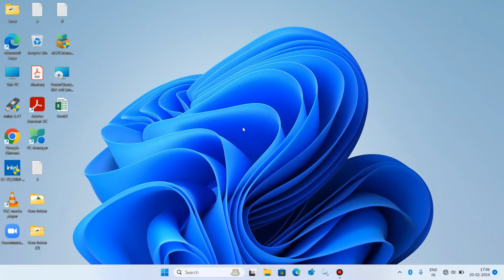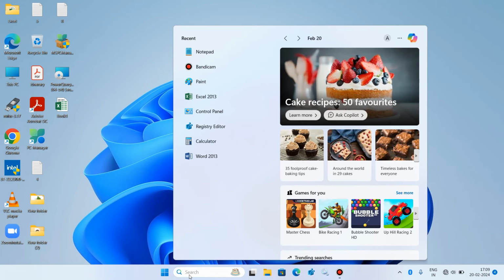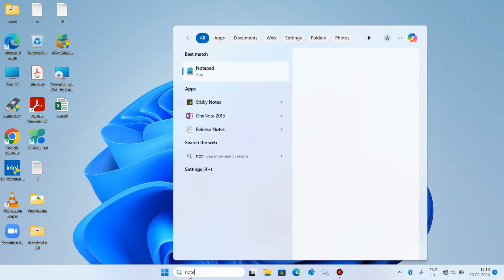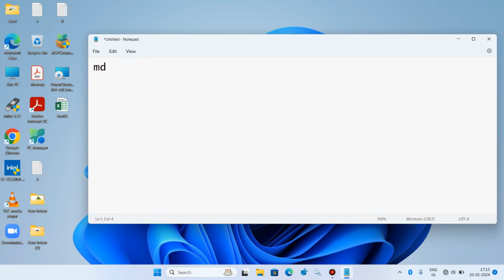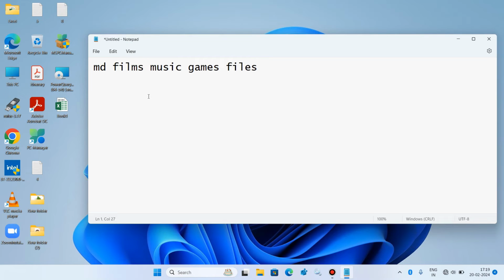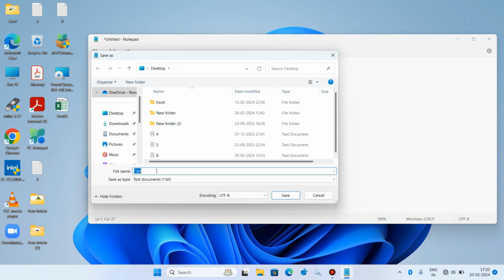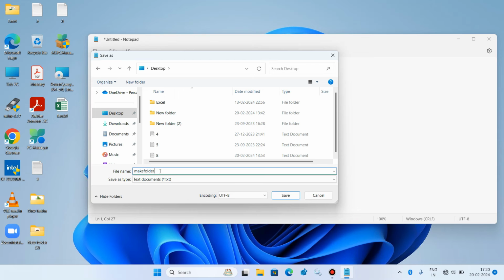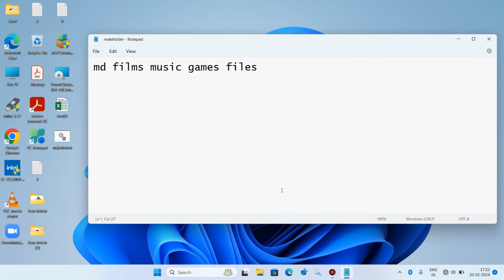How to Create Multiple Folders at Once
In this video you will learn how to create multiple folders at once.

Note:

Give double quotes around the folder name for multi word folder name. Ex: "New Folder"